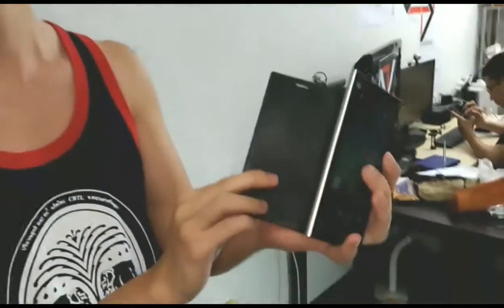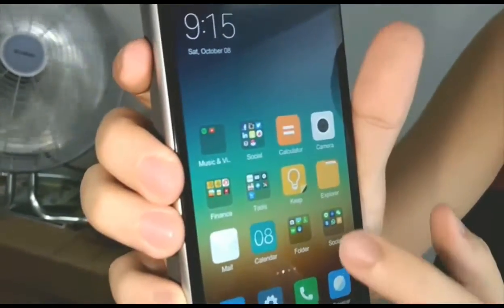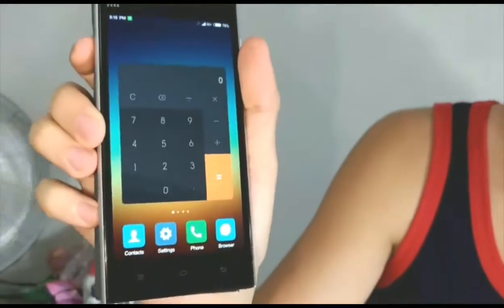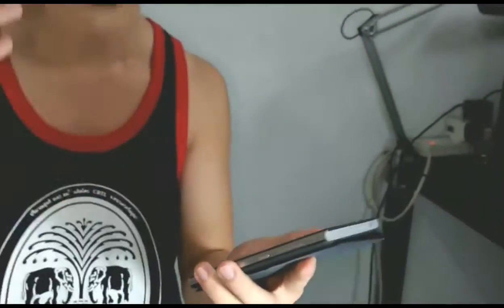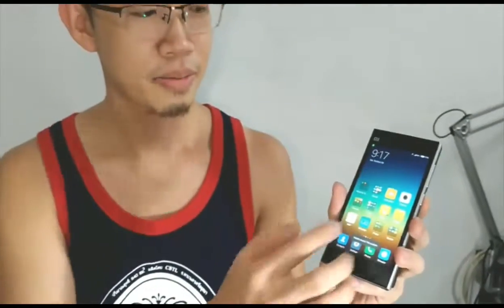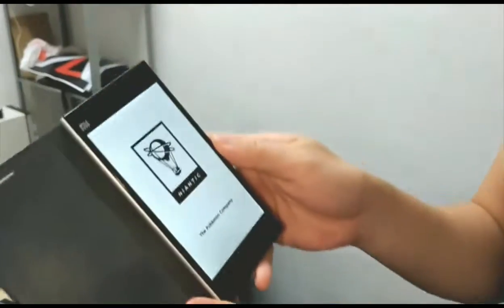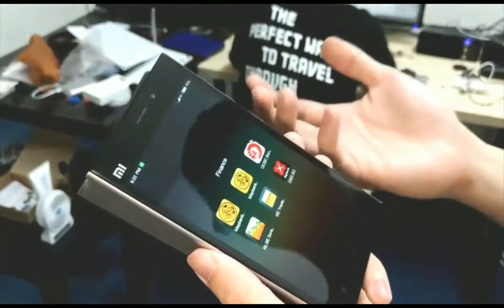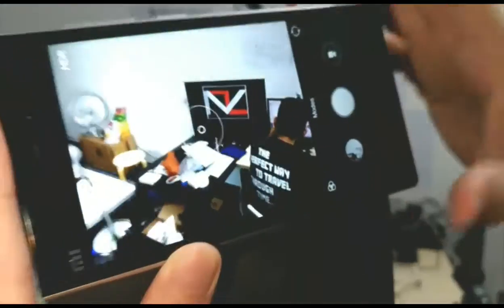Xiaomi Mi 3 Review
Keong reviews the Xiaomi Mi 3, which seems to be like an underdog in the world of smartphone but unexpectedly performs pretty well.